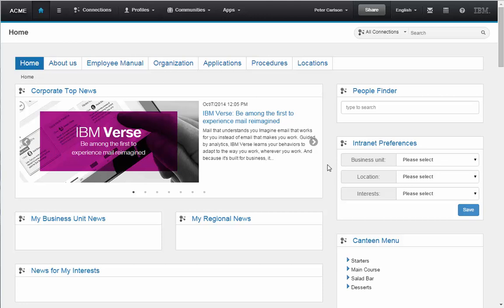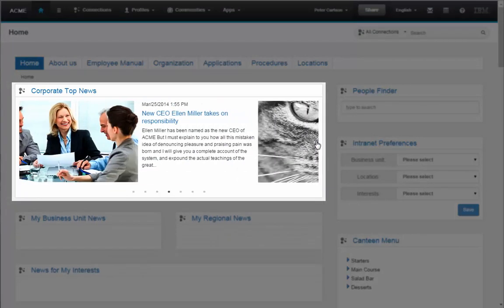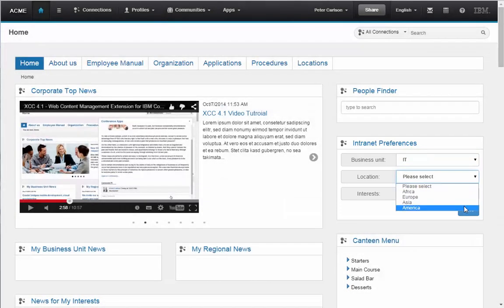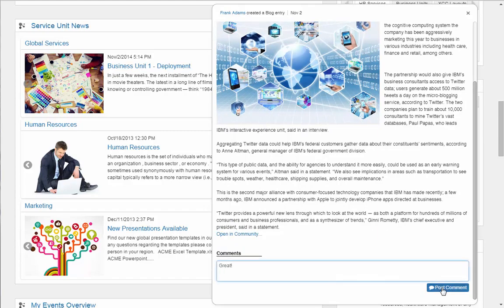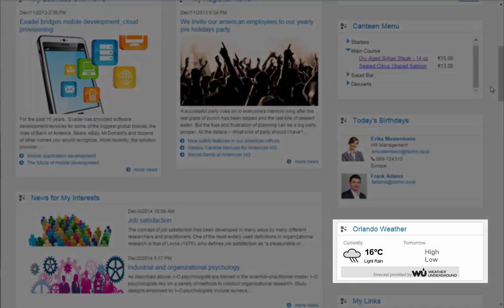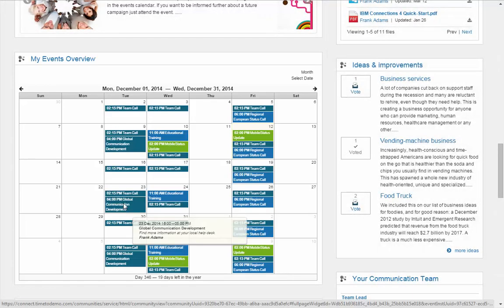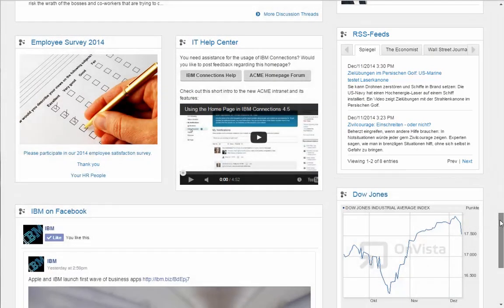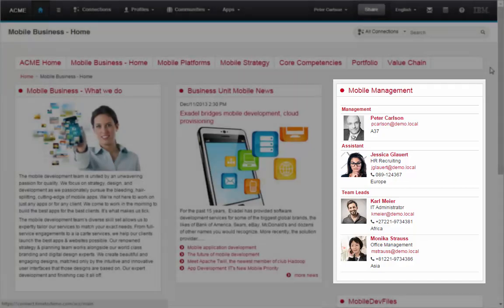XCC - Extension for IBM Connections - User Experience